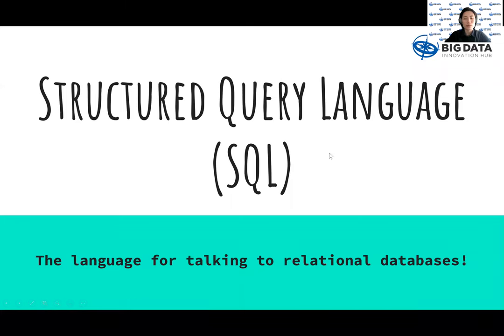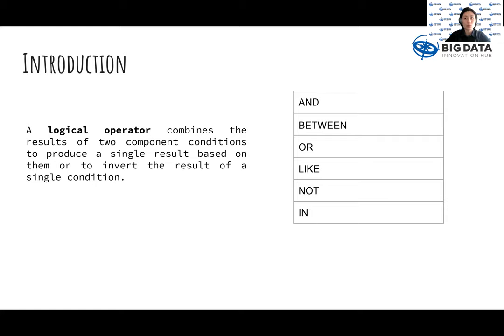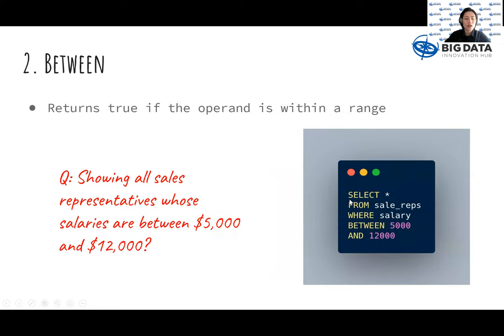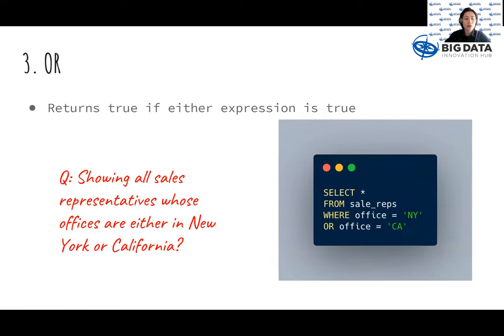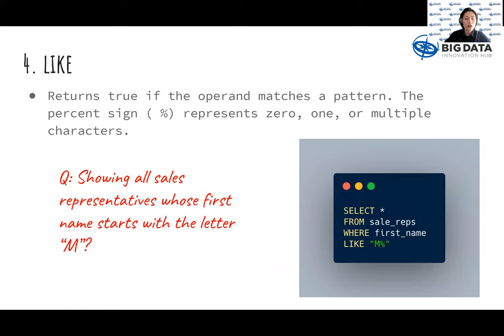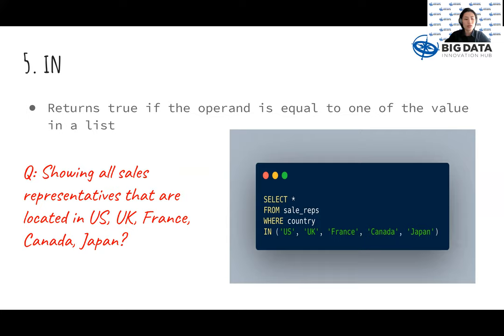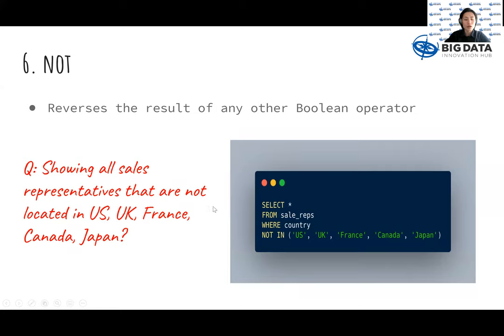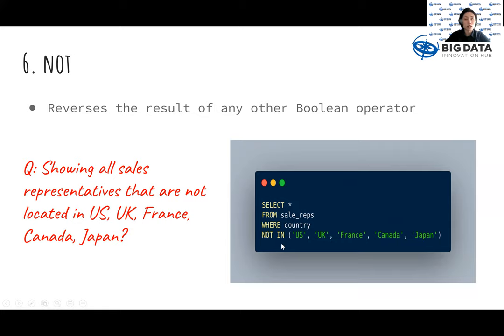Introduction to Structured Query Language (SQL) with Jingnan Qi - Part 4